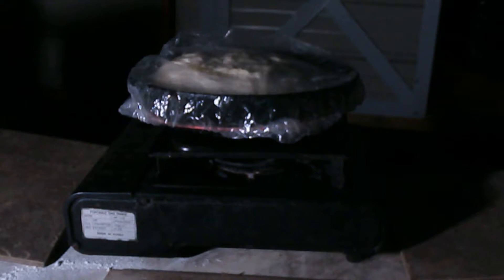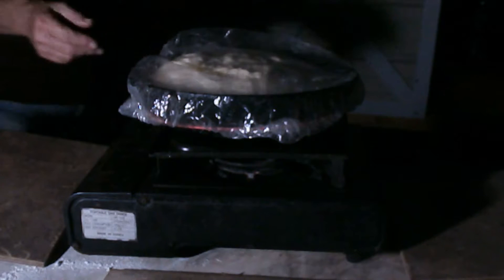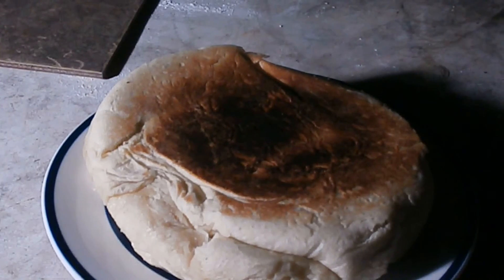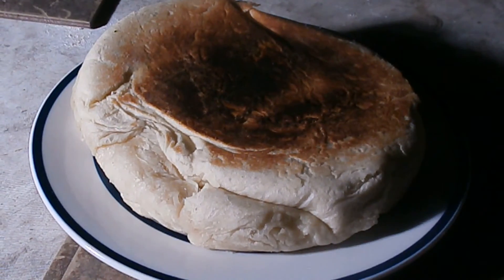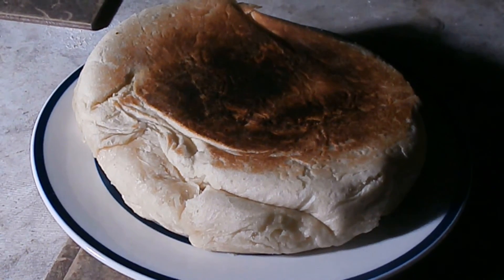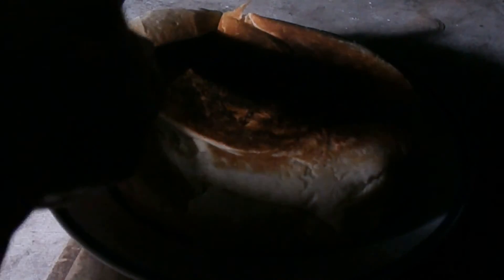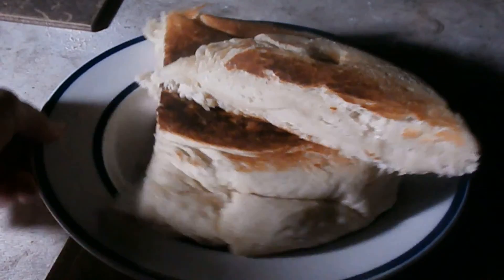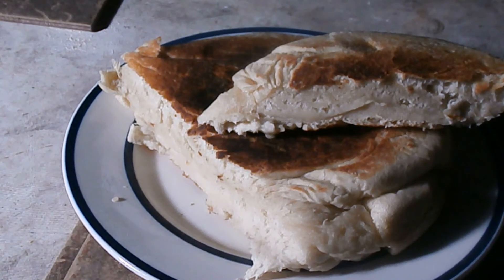Off Grid Bread again - part 4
Pretty terrible results. Next time I'll be trying the grill!